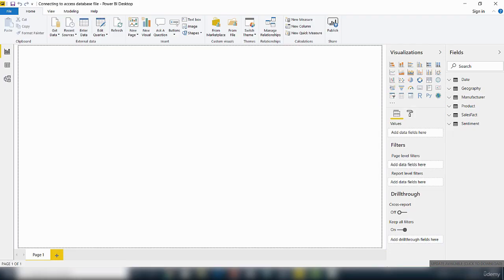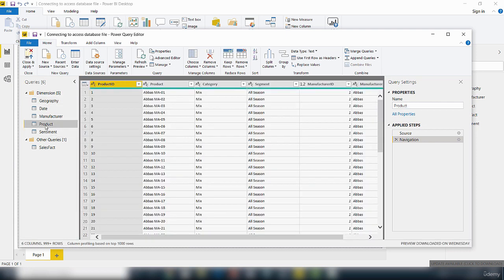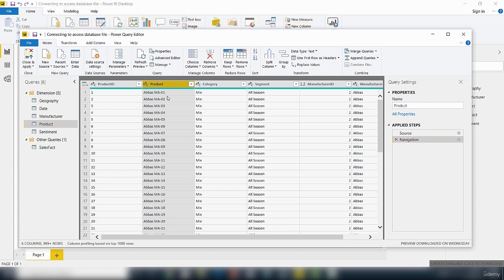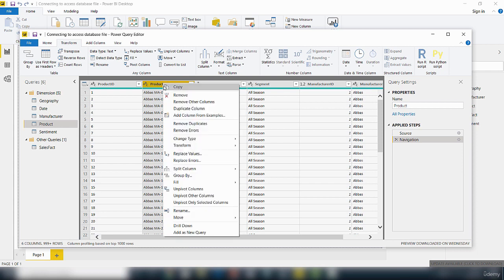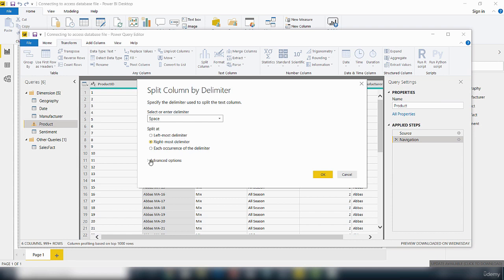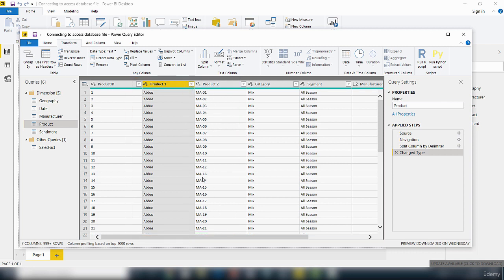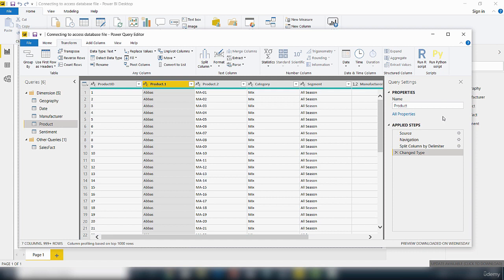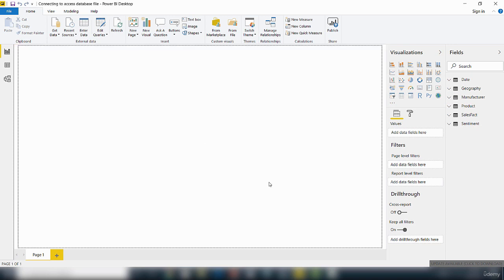𝑯𝒐𝒘 𝒕𝒐 𝑺𝒑𝒍𝒊𝒕 𝑪𝒐𝒍𝒖𝒎𝒏𝒔 𝒊𝒏 𝑷𝒐𝒘𝒆𝒓 𝑩𝑰 | 𝑺𝒑𝒍𝒊𝒕 𝑪𝒐𝒍𝒖𝒎𝒏 𝒃𝒚 𝑫𝒆𝒍𝒊𝒎𝒊𝒕𝒆𝒓 | 𝑴𝒖𝒍𝒕𝒊𝒑𝒍𝒆 𝑪𝒐𝒍𝒖𝒎𝒏𝒔 |𝑺𝒑𝒍𝒊𝒕 𝑻𝒆𝒙𝒕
power bi
split column
delimiter
position
text column
tutorial
beginner tutorial
data analysis
data visualizationpower bi split column
power bi split by delimiter
power bi split by position
split column in power bi
split text column in power bi
How to Split Columns in Power BI
Split Column by Delimiter in Power BI
Split Column by Position in Power BI
Split Multiple Columns in Power BI